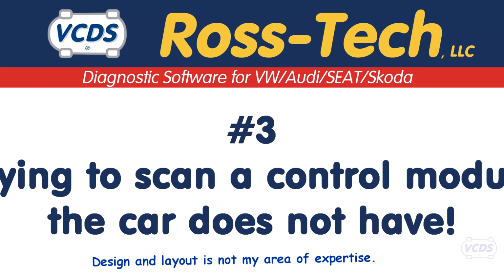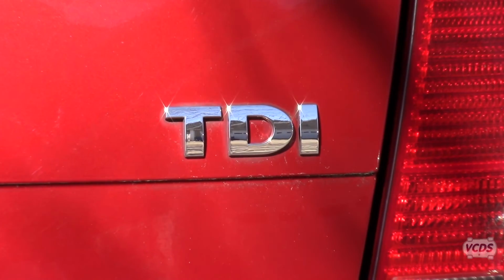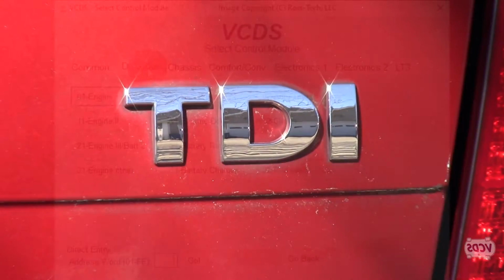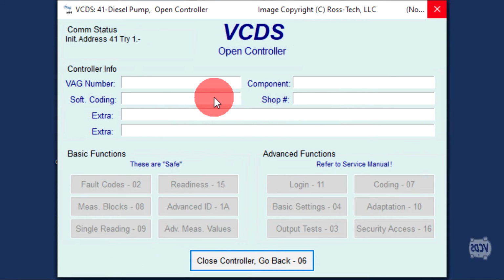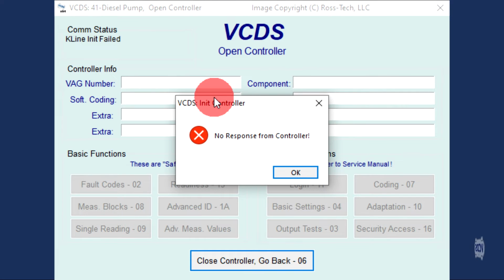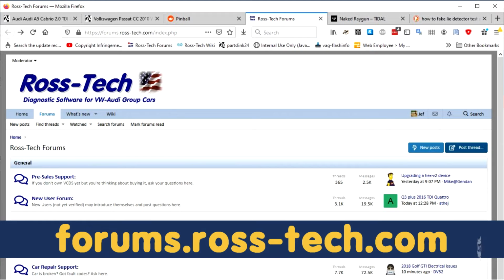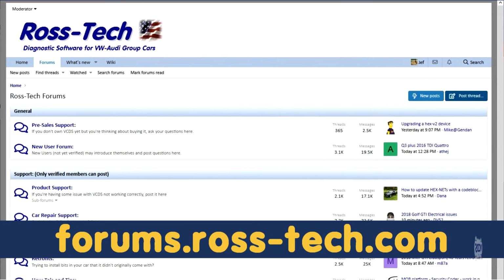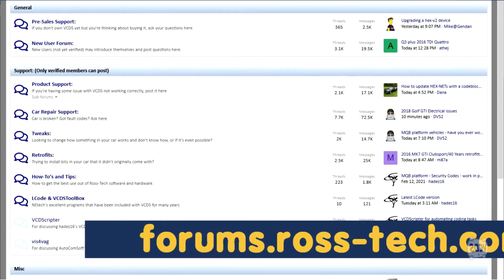Top 6 Communication issues